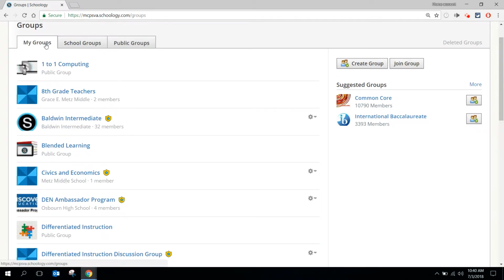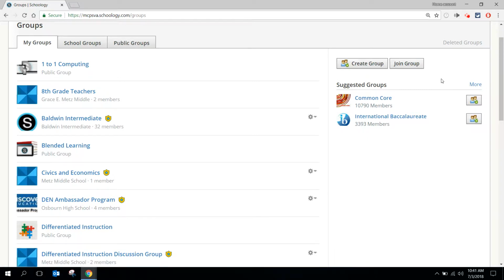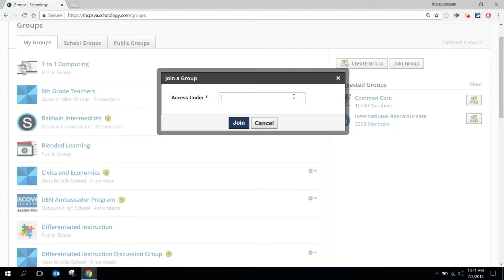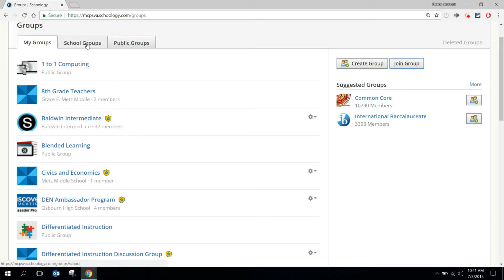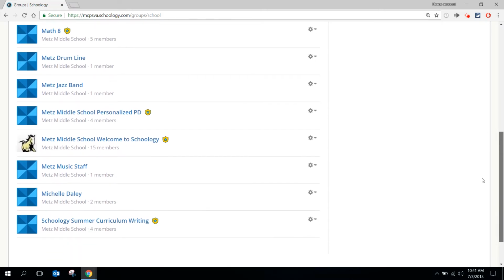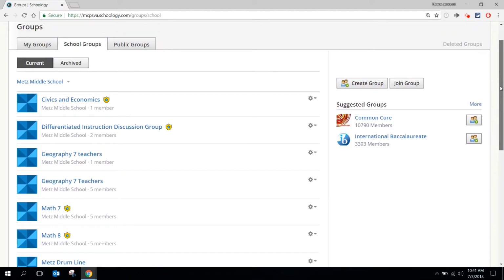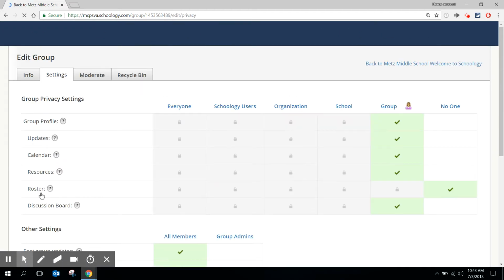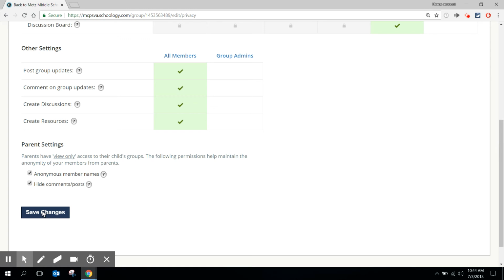Creating and Joining Groups